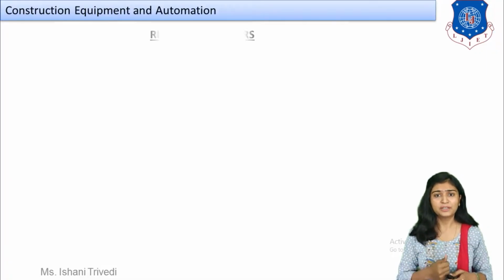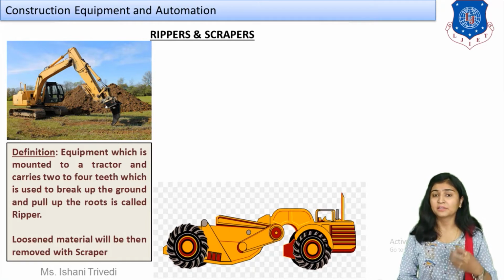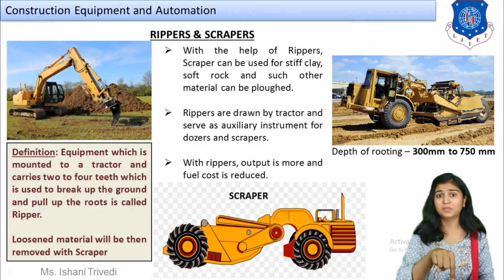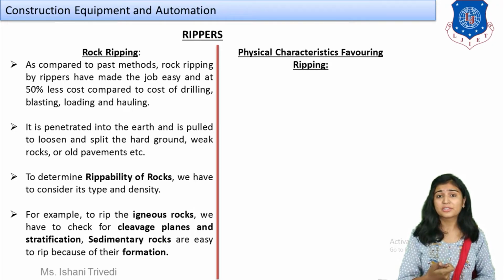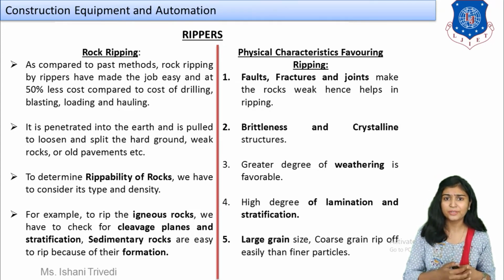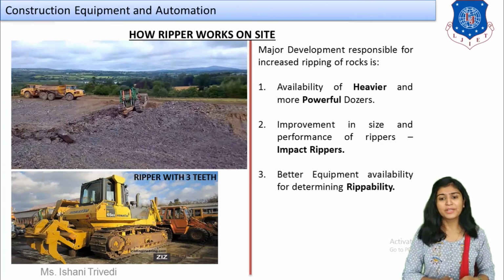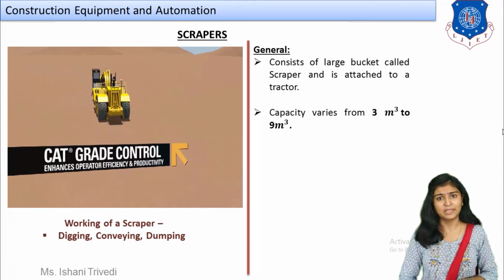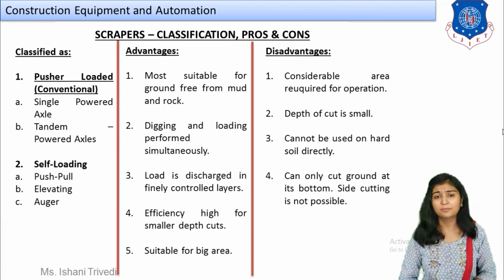Lec-13_Rippers and Scrapers | Construction Equipment & Automation | Civil Engineering